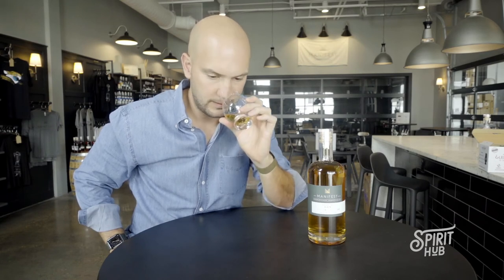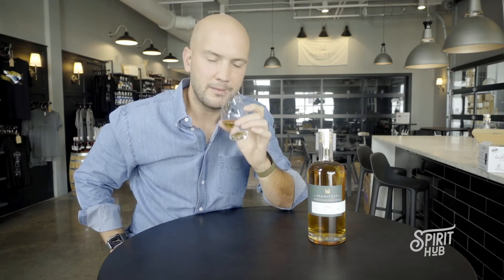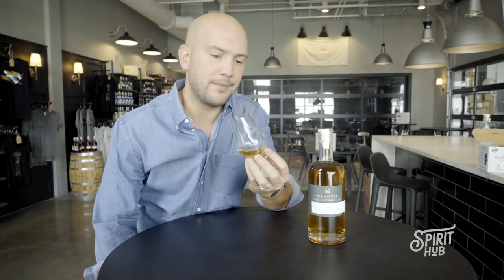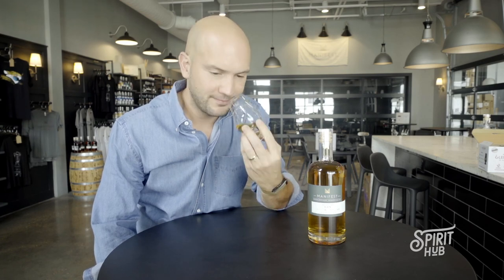Barreled Gin by Manifest Distilling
David Cohen discusses Manifest Barreled Gin by Manifest Distilling. Or, as they affectionately refer to it at the Jacksonville distillery, ‘The Gin Drinker’s Whiskey.’ Alternatively, ‘The Whiskey Drinker’s Gin.’ Either way, it’s fantastic.